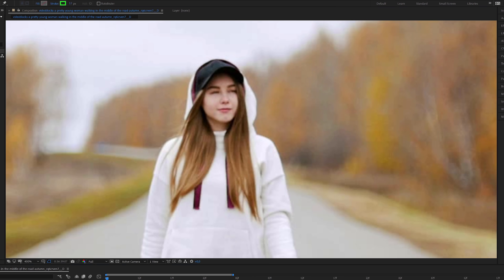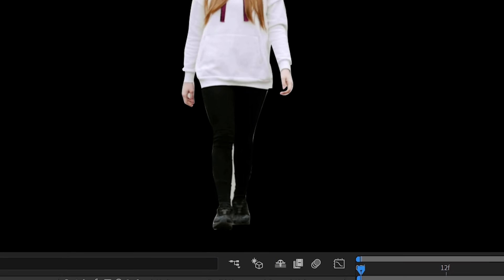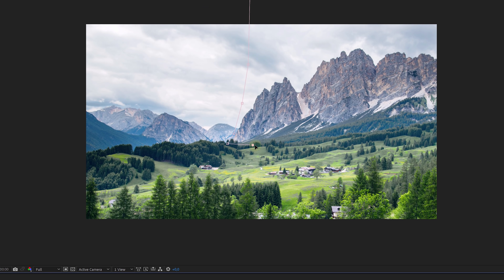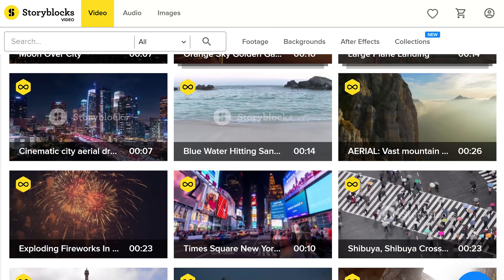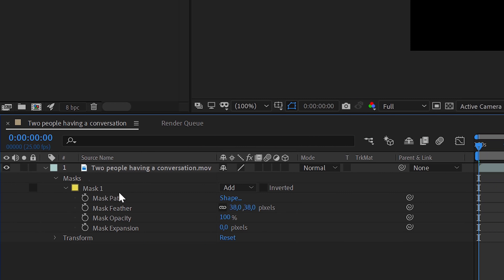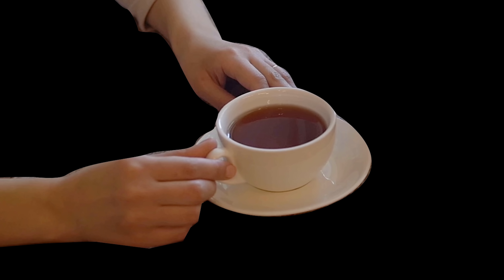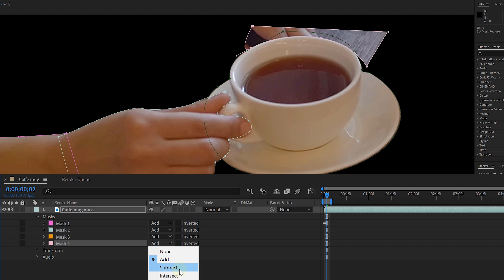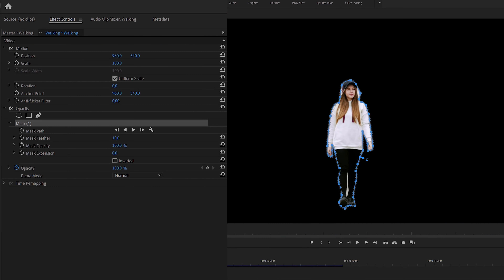5 MASKING HACKS you might NOT know about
🎬 Master Filmmaking, Video Editing, & VFX in One Bundle! - A Masking Tutorial where we show you 5 tricks how to create faster and better masks in Adobe After Effects and Premiere Pro.